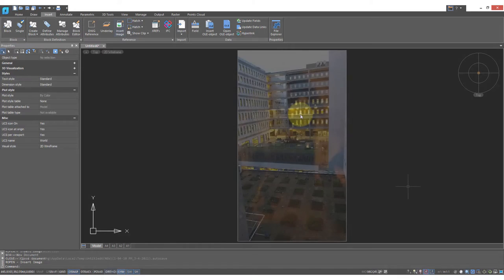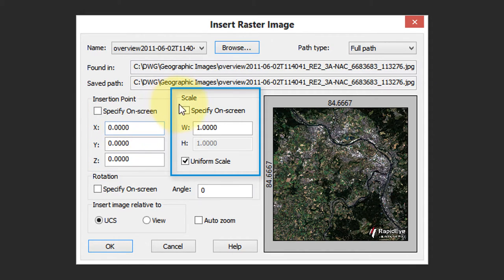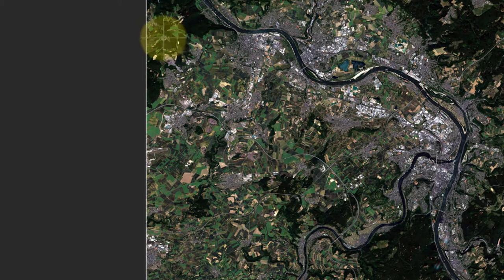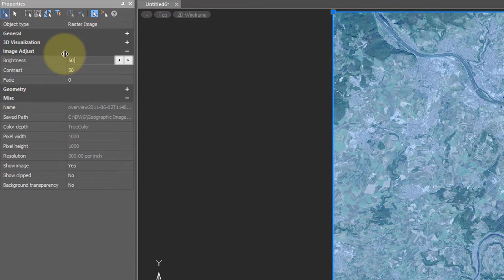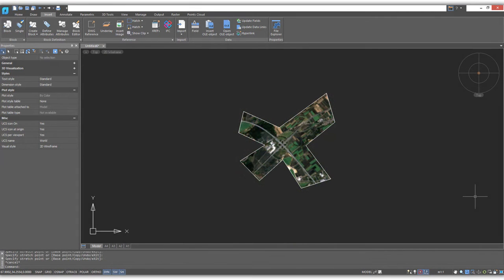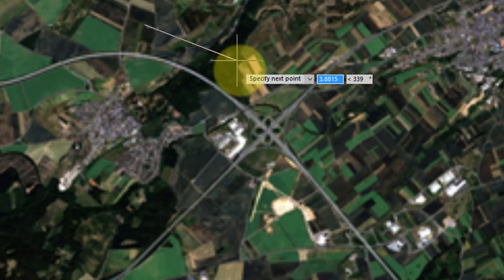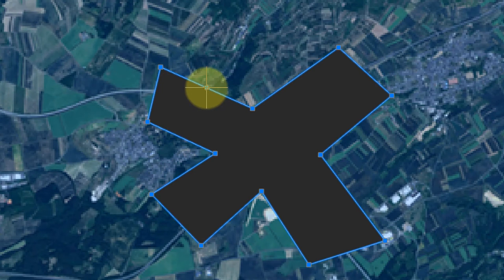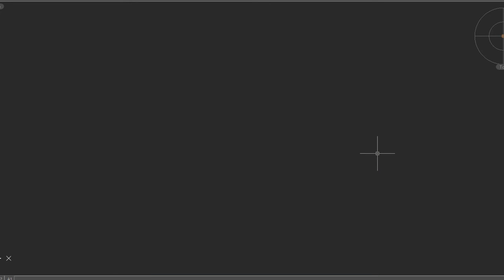Placing Raster Images in nanoCAD Drawings - Lesson 43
You can place raster images, like photographs, in drawings, and then use them as backgrounds or to trace over them.  In this video, you learn how to place them in drawings and then change them:
  • Using the ROpen command to place a raster image file in a drawing
  • Understanding how to select images, and how to turn them off
  • Changing the brightness and contrast of the image
  • Clipping an image to reduce its size and shape
  • Removing clipping boundaries from images, and images from drawings